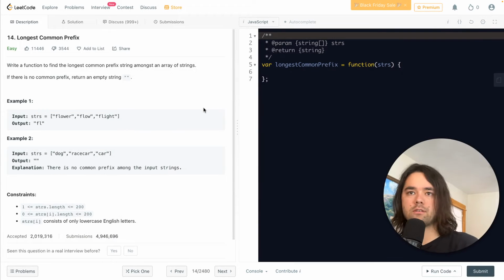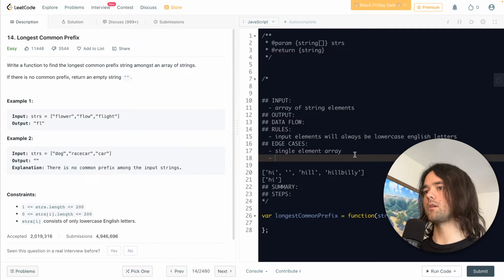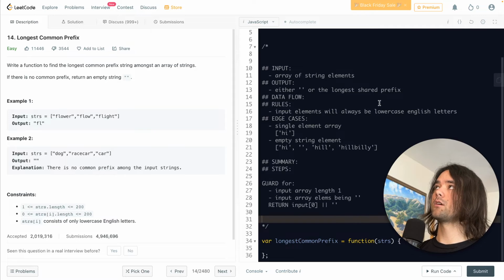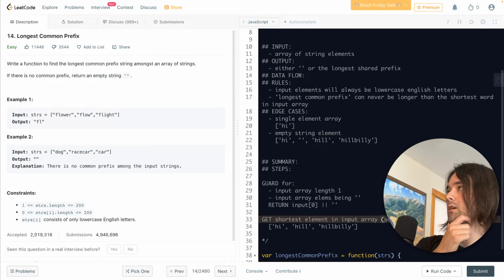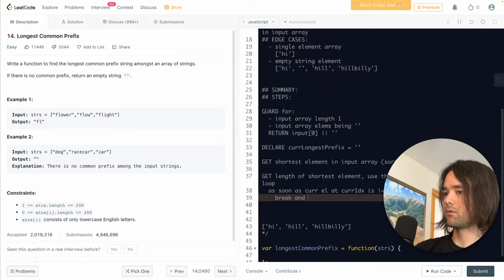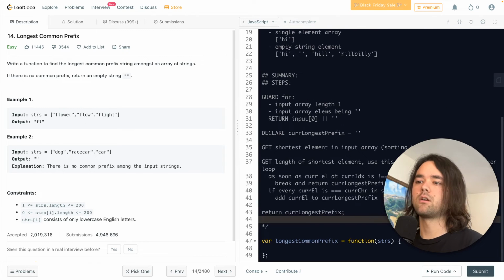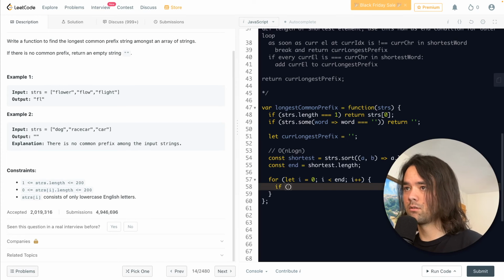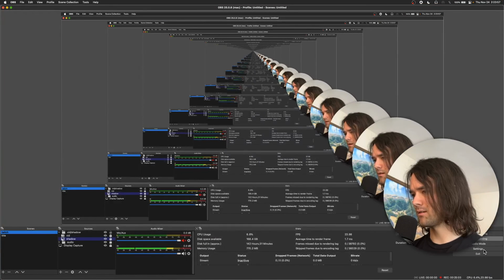(Easy) Leetcode 14: Longest Common Prefix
00:00 understanding the PROBLEM
03:00 identifying some edge cases, writing some EXAMPLES
07:28 reasoning about the problem, writing some pseudo code
08:43 identifying another RULE about the problem
09:40 starting to think about the problem's STEPS
09:50 creating ALGORITHM pseudo code
15:15 TEST DRIVING algorithm with an example
18:00 translating pseudo code to Javascript
24:36 SOLUTION